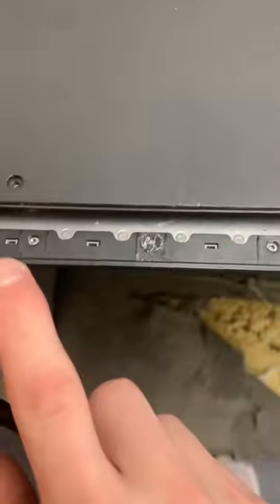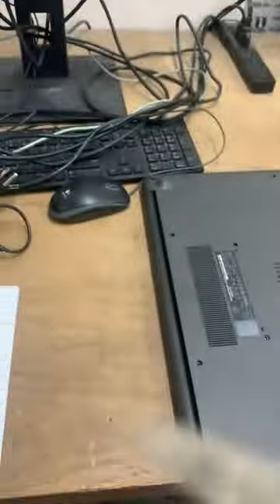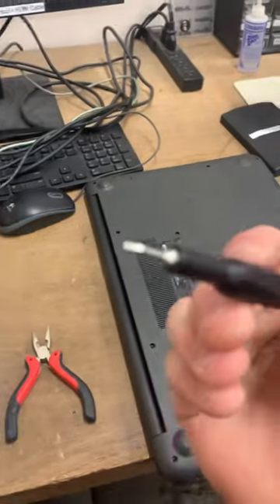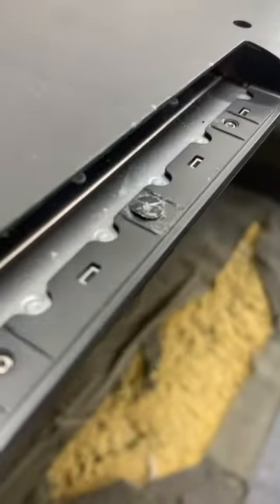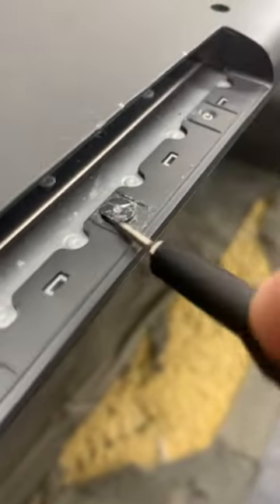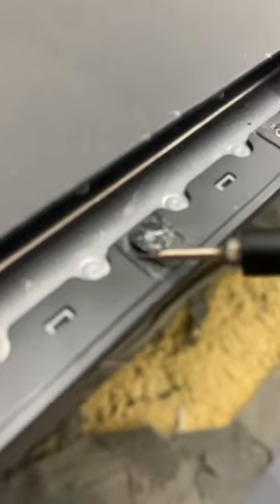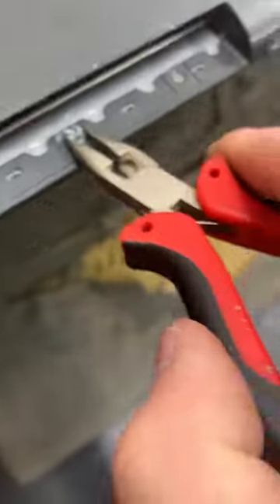How to remove stripped laptop screw (small screw with big head)